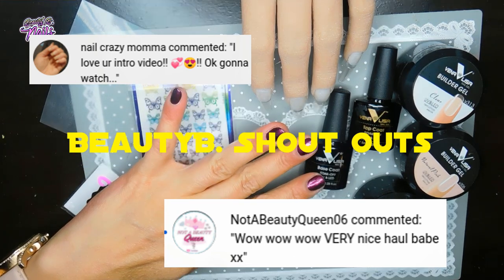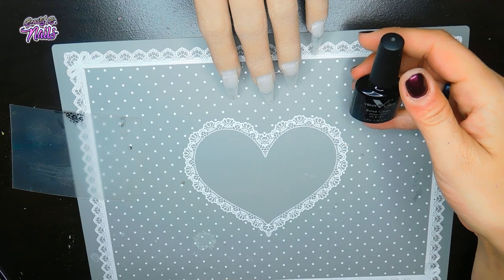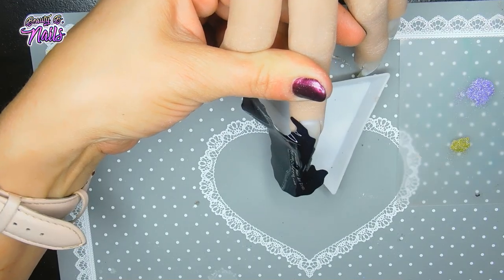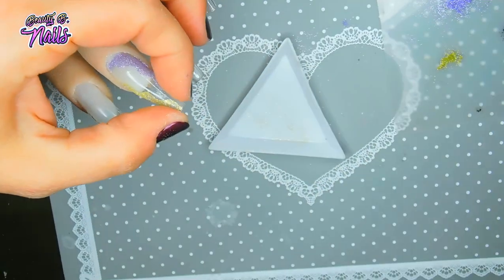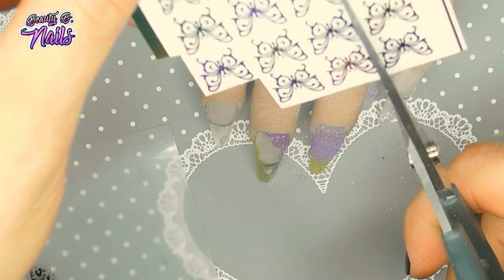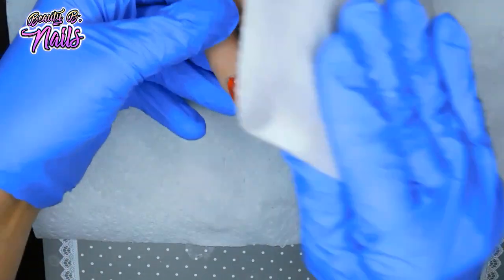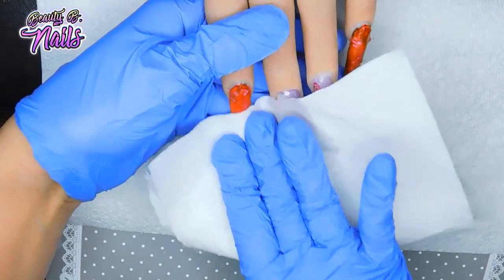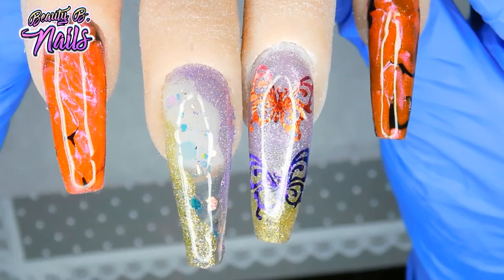Encapsulating Shemodern Decals / Venalisa Builder Gel/How To Encapsulate decals !!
Code: BeautyB

FNXFIT
FNXFIT 15%
BeautyB15

Code: Melinda30

Pottle 10%
Code: Conley

Kadsnailart
KADSRUFF

10% Code for Maniology
 BEAUTYBNAILS10

Sxc Polygel